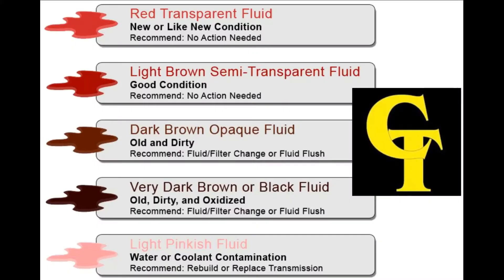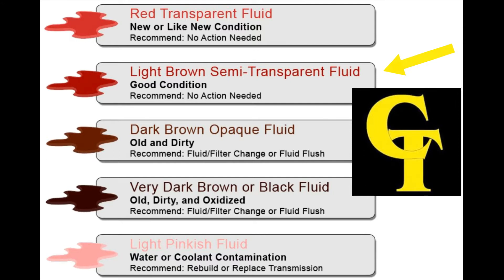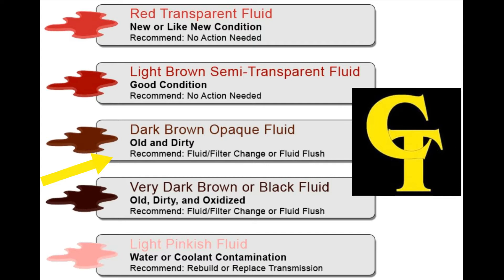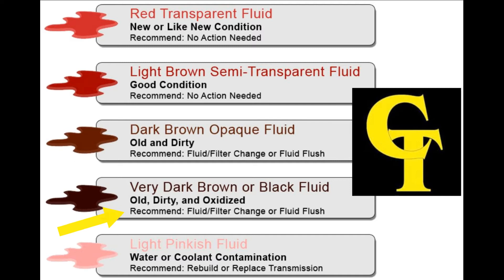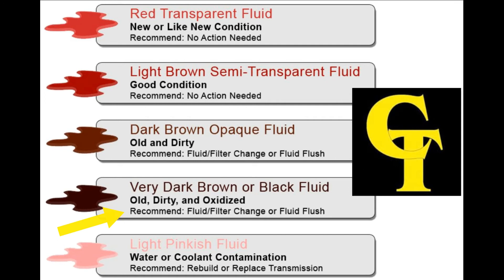TRANSMISSION FLUID COLORS EXPLAINED